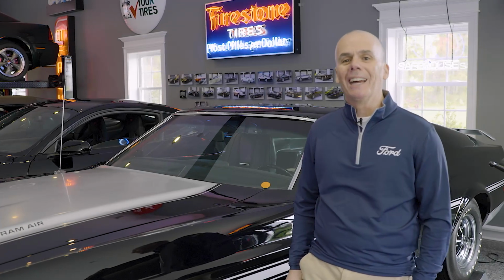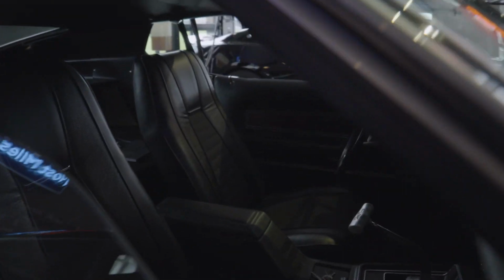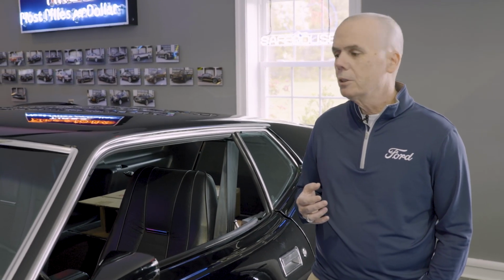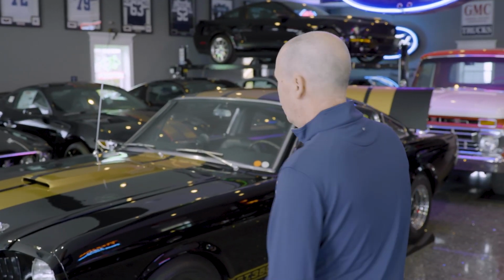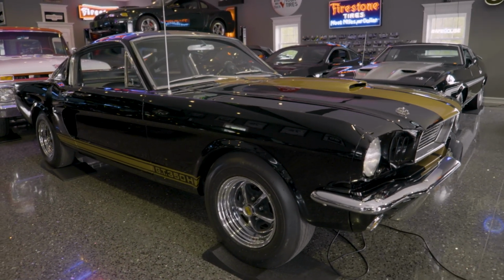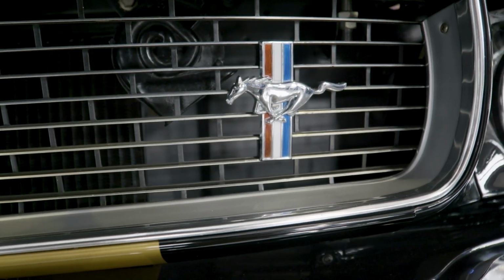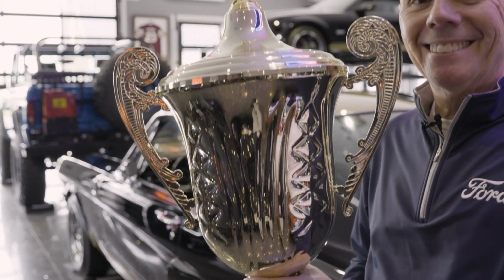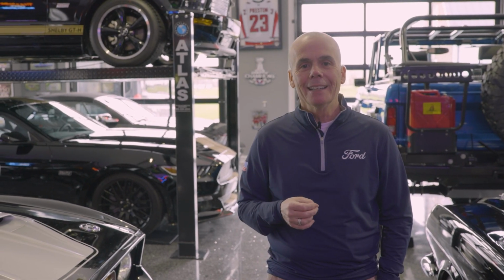Dave's Mustang Collection | Mustang's 57th Birthday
Dave Wilson takes us through his garage to showcase some of his favorite Mustangs on the 57th birthday of the Ford Mustang. He shows us his 71' Ford Mustang and 66' Hertz Mustang and explains why they're so important to him! Happy 57th birthday to the Ford Mustang!!